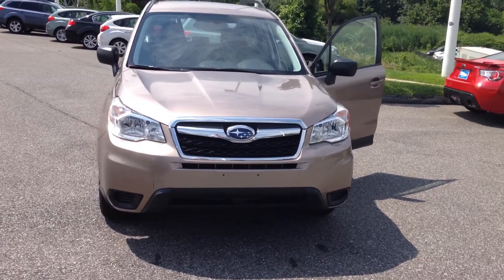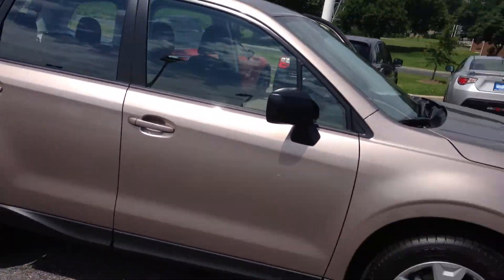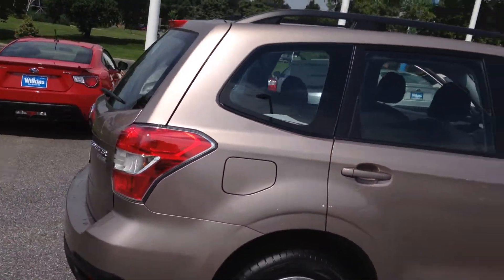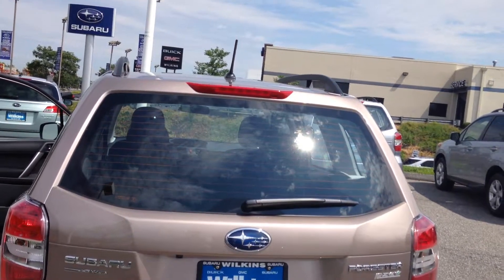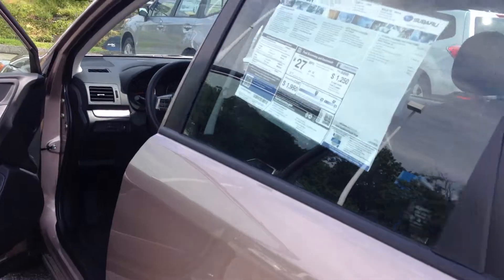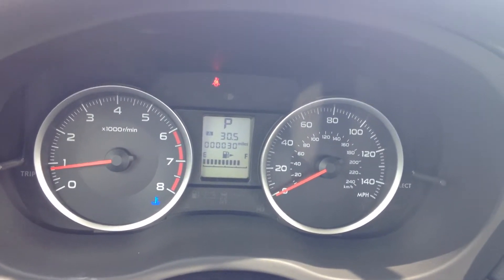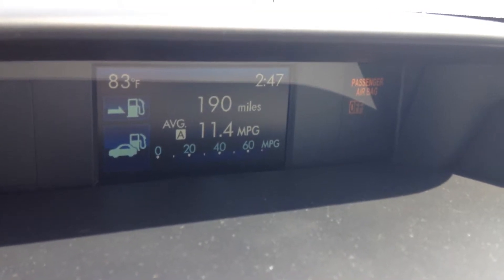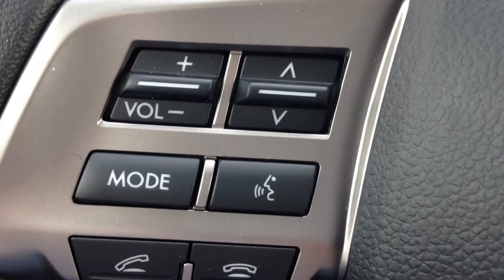2015 Subaru Forester 2.5i Inquiry